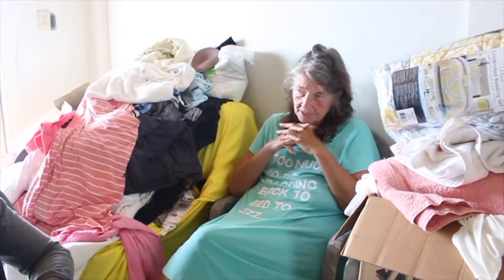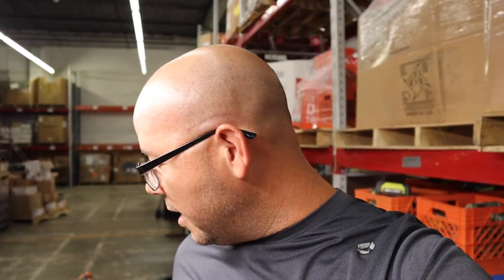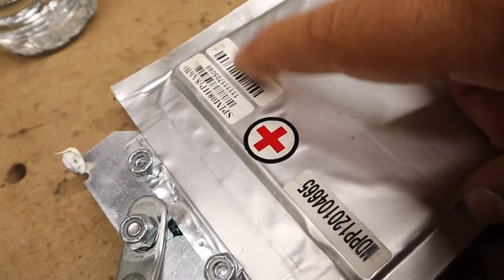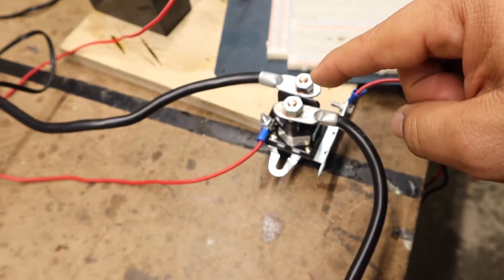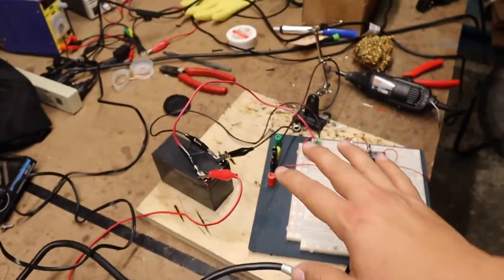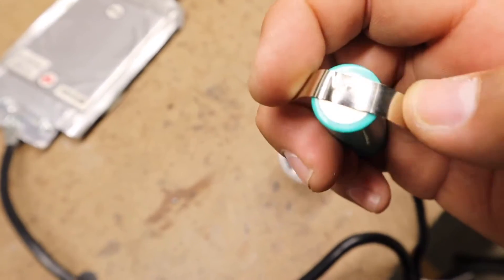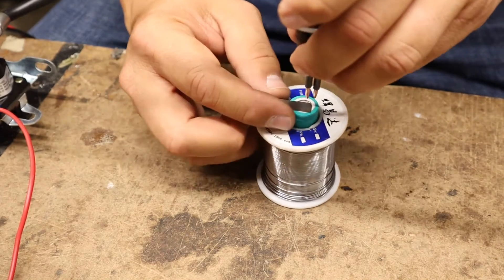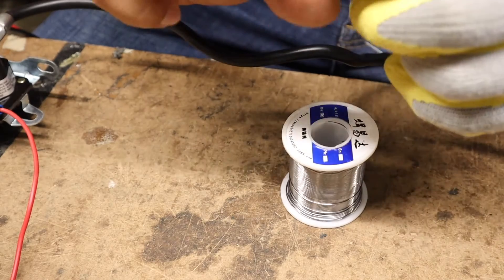Diy Spot Welder For 18650 batteries | Javier Camacho Off Topic Ep 7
On my last day at the Battery Hookup's ware house I decided to build a Diy Spot Welder for 18650 powerwalls using Lithium Polymer Cells and a Diy Circuit of my own design.

Do you need batteries? Please visit Battery Hookup's Ebay store using this